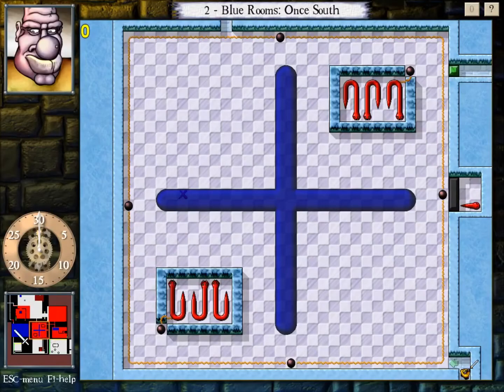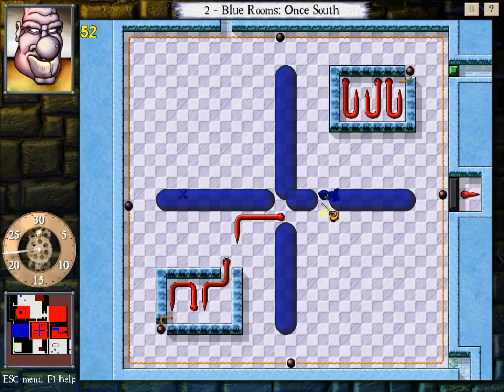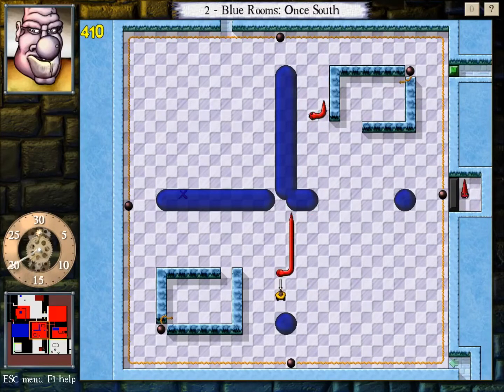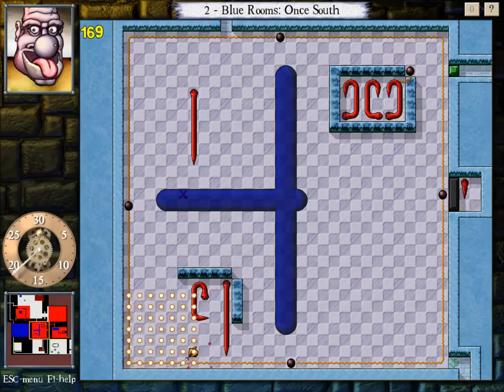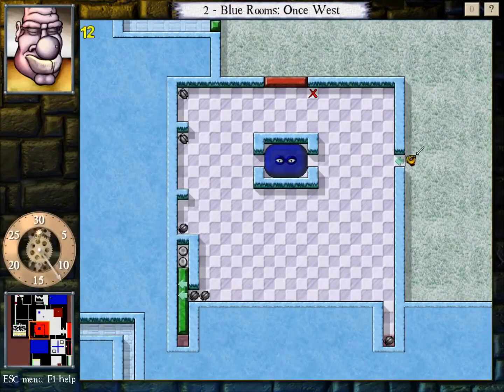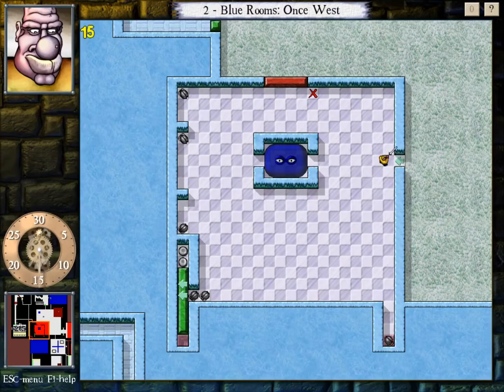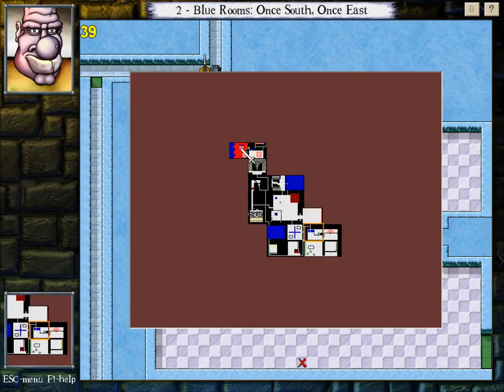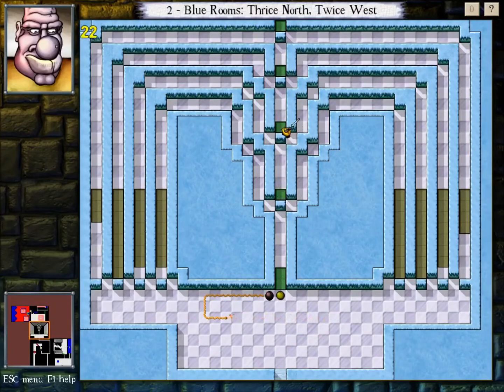DROD: Blue Rooms - E4: Tar factory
I may be developing a knack for solving these rooms in the most awkward way possible.